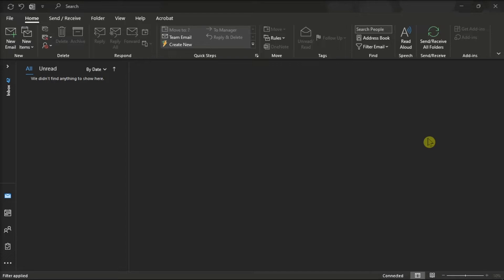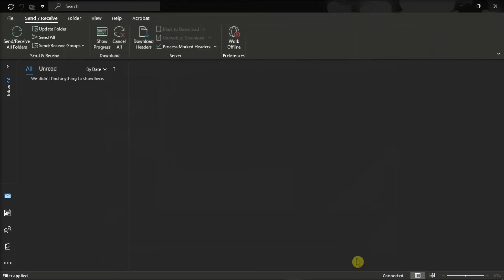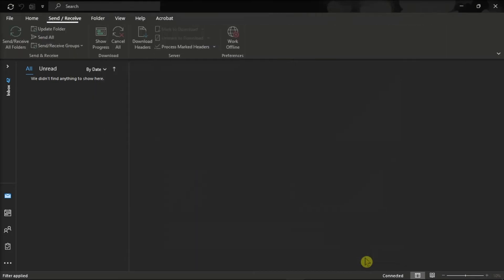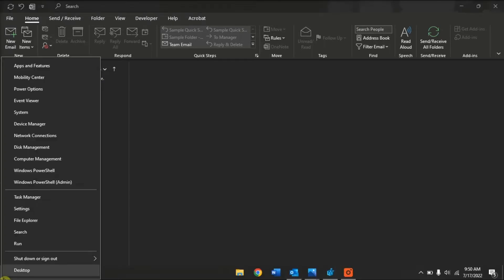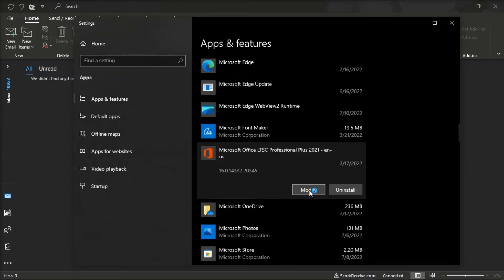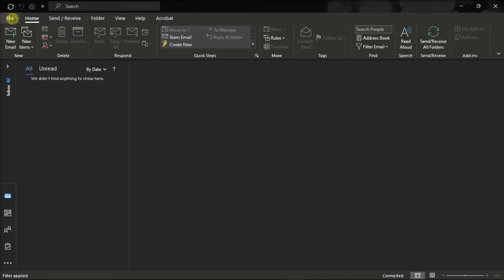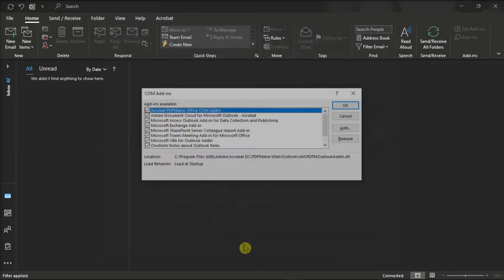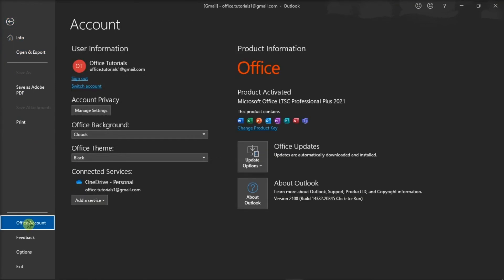[SOLVED] - HOME MENU is Missing in Outlook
Not able to find the Home Menu in Outlook?  Don't worry!  It could be due to a simple bug.  However, the fix is quite easy.  Just follow the steps in this tutorial to see exactly how to resolve this issue.

1. Launch Outlook and right-click on the Ribbon space.
2. select Customize the Ribbon option.
3. Uncheck Home (Mail). Yes, you read that right, you need to uncheck the option.
4. Click on the Customize the Ribbon option again.
5. Make sure to check the Home (Mail) option and hit OK. If you don’t see Home, switch the Customize the Ribbon dropdown menu to All Tabs.